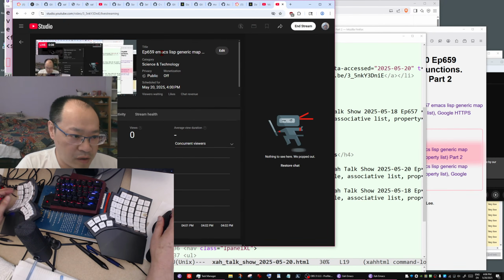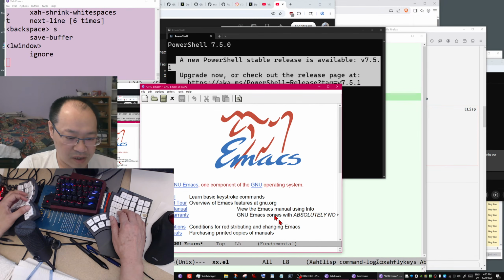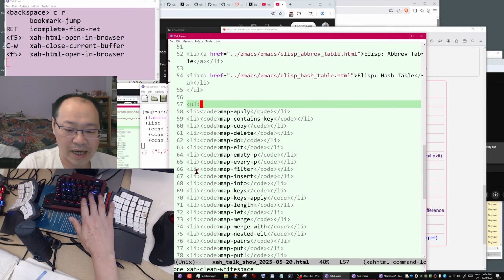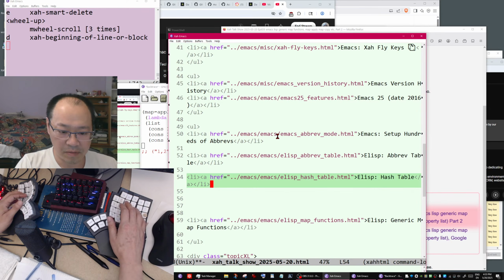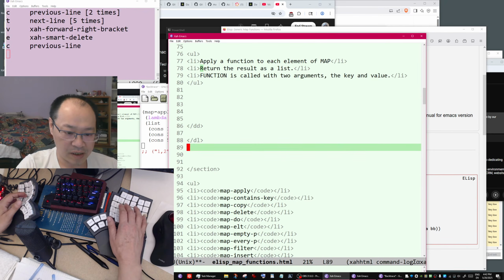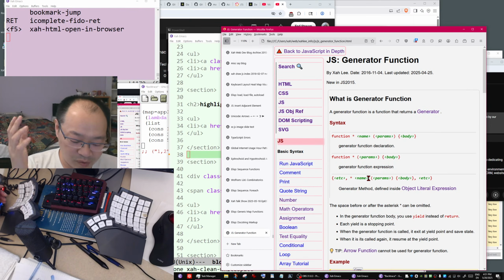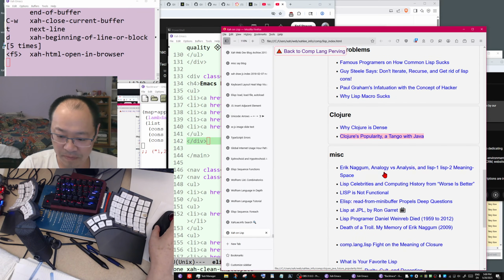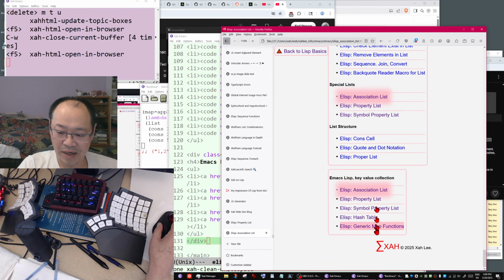Ep659 emacs lisp generic map functions. map-apply map-copy etc. Part 2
Notes at